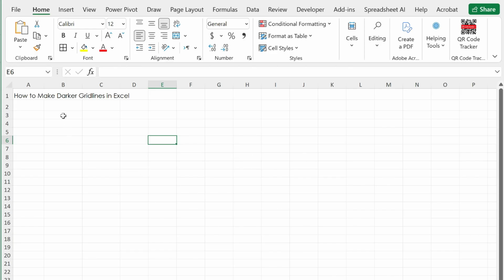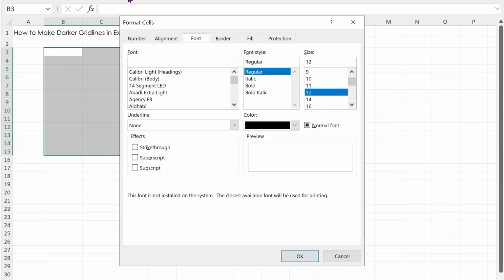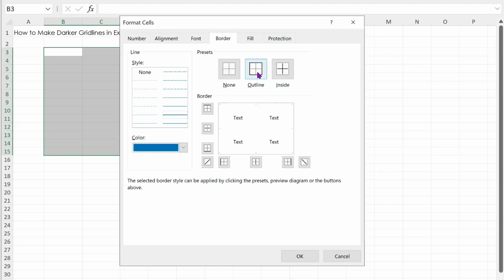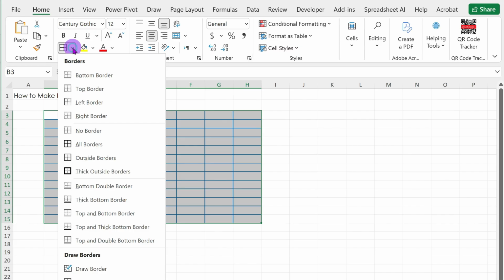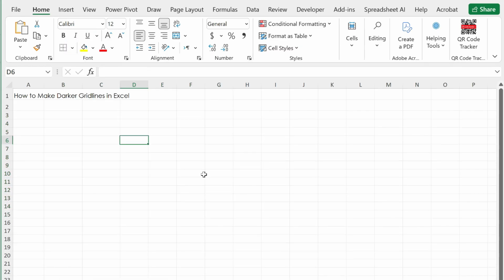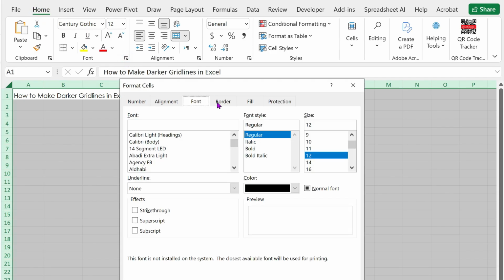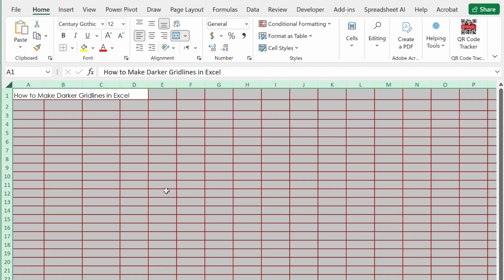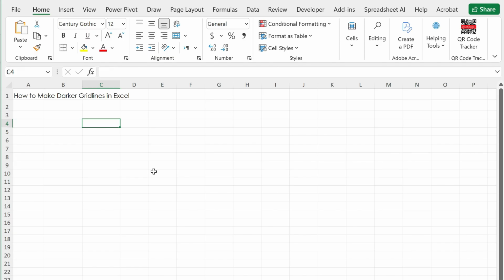Easy Way to Make Darker Gridlines in Excel | How to Bold Gridlines in Excel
If you only want specific areas to have darker gridlines, or if you want the change to apply universally across different versions of Excel when sharing the file, using a light border is the safest bet.

    Select the cells or press Ctrl + A to select the entire sheet.

    Click the arrow next to the Borders icon and select Line Color at the bottom, then choose a dark gray or black.

    Click the Borders icon again and select All Borders.